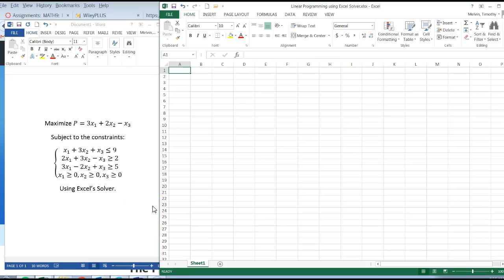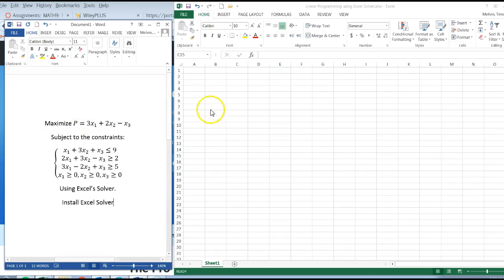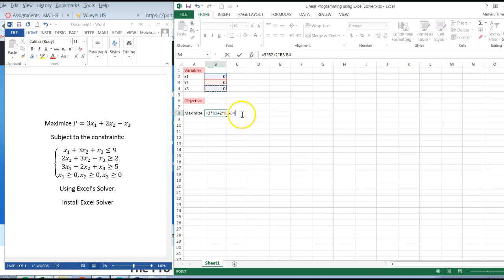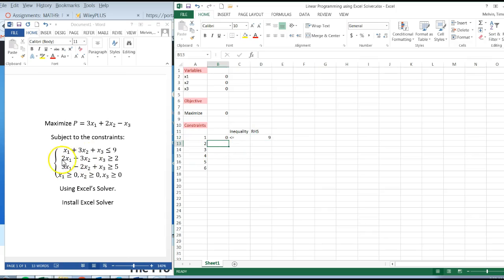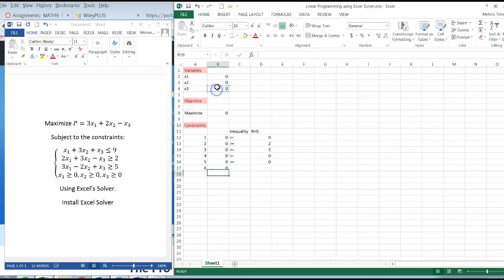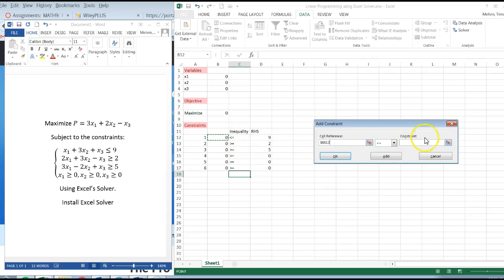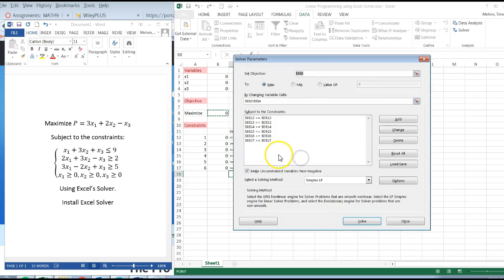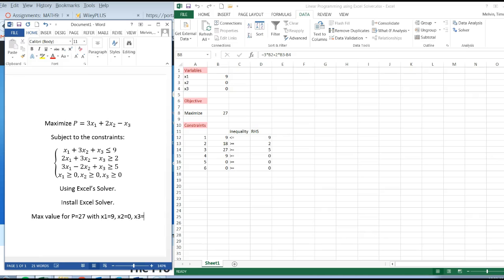Solving Linear Programming Problem using Excel's Solver